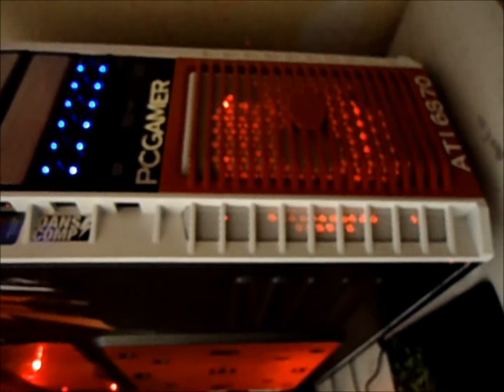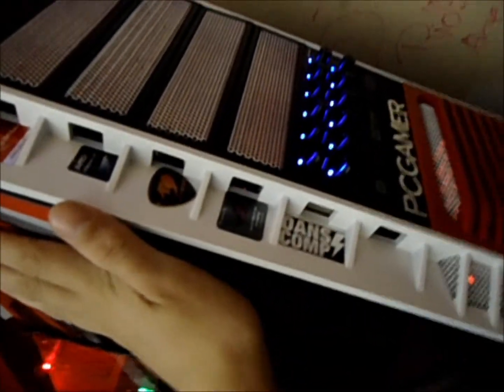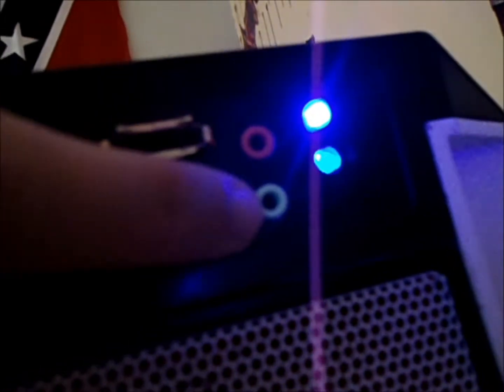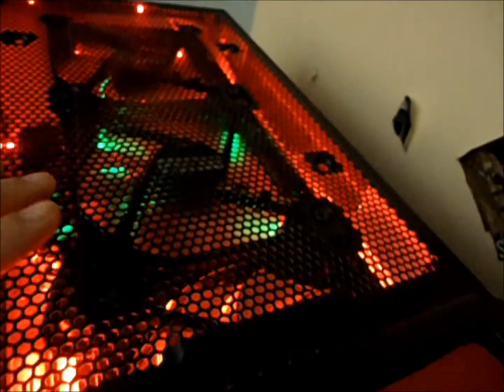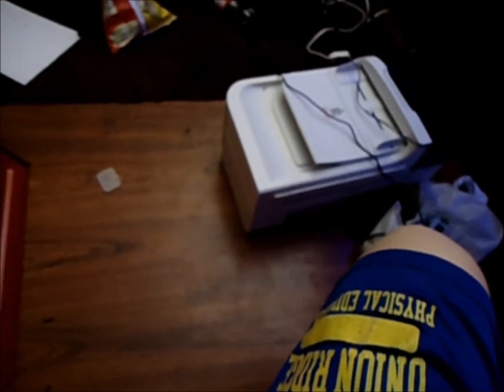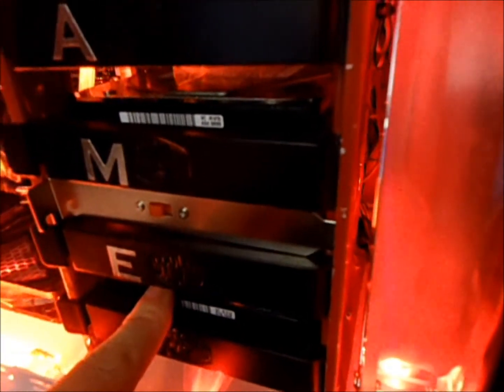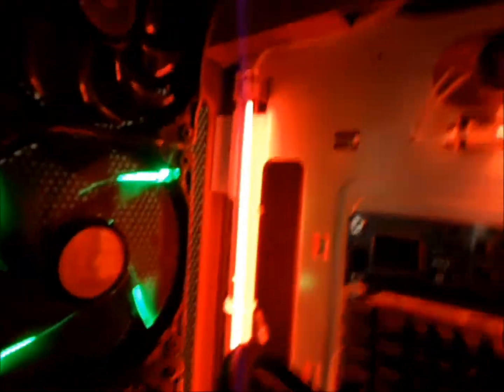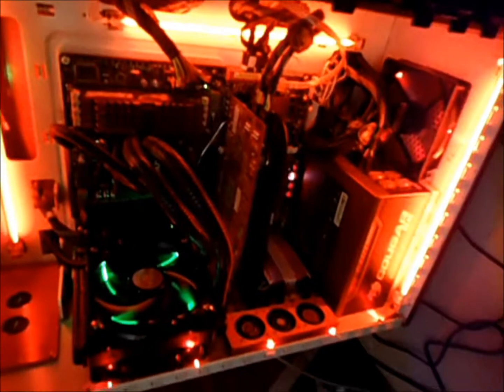coolmaster haf 932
my newest build